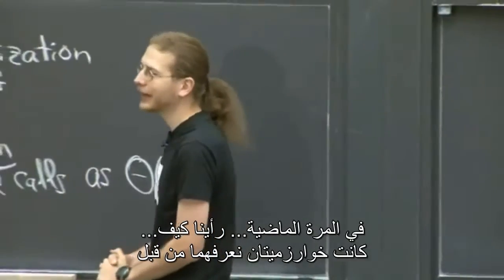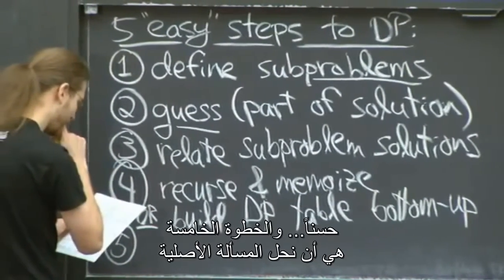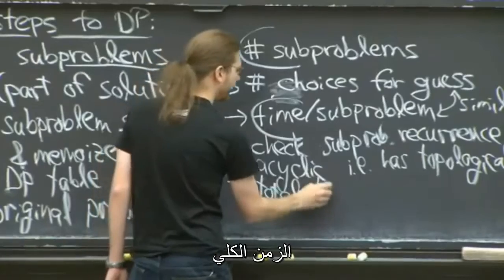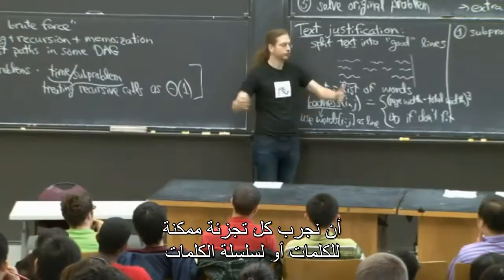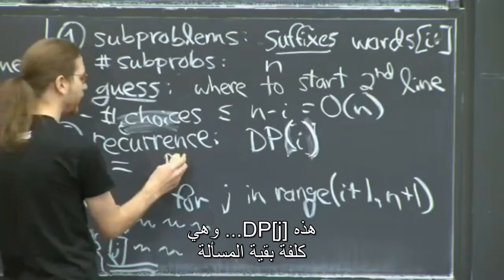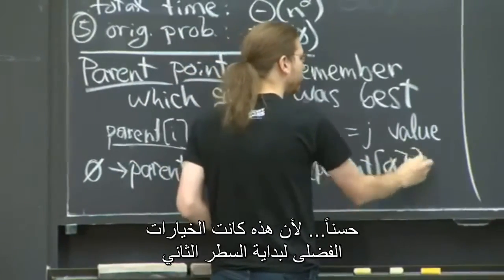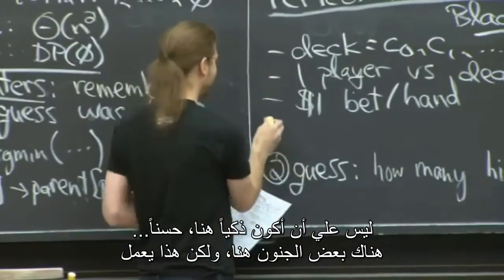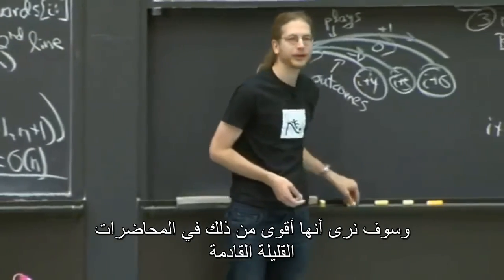المحاضرة العشرين - البرمجة المتغيرة 2